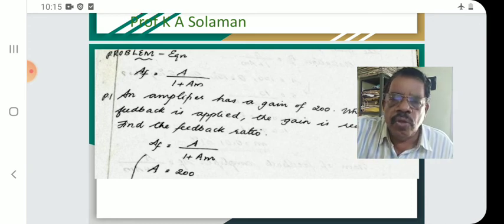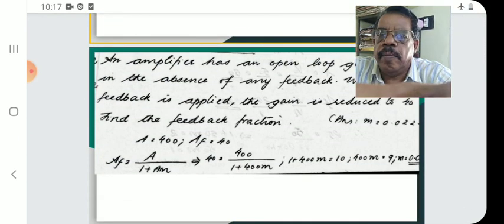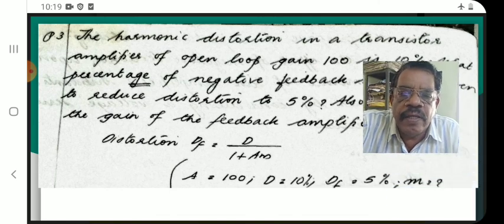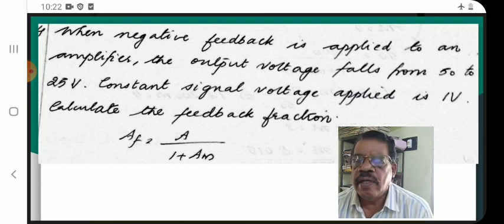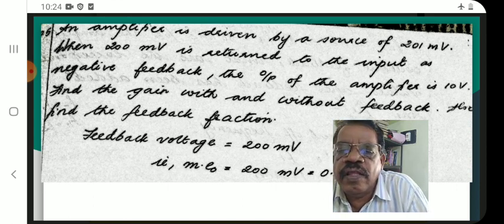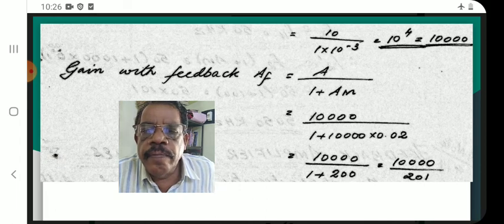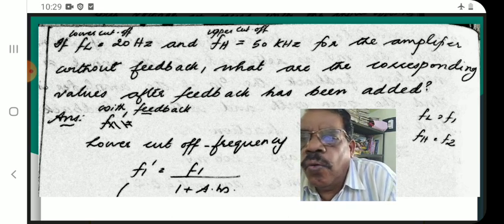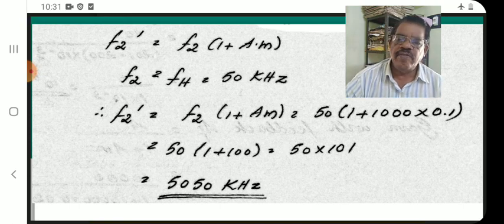S5 E44 Problems of feedback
Problems of feedback amplifier BSc main physics professor Solaman. Also for MSc csir-jrf-net students